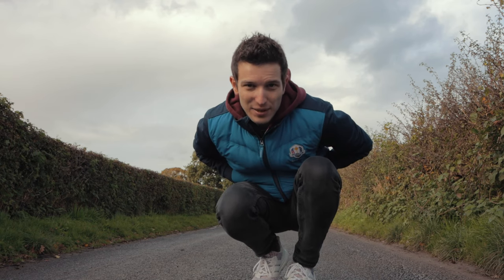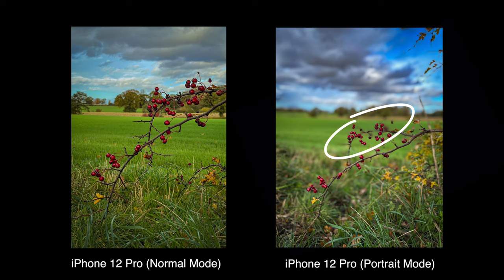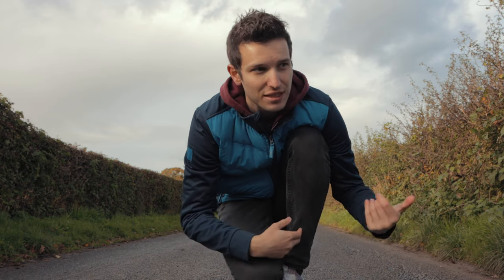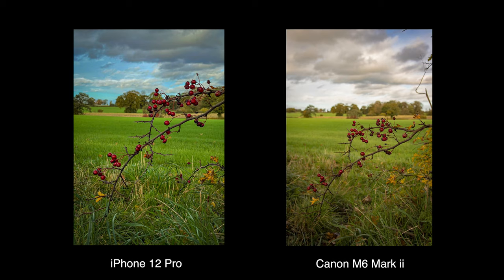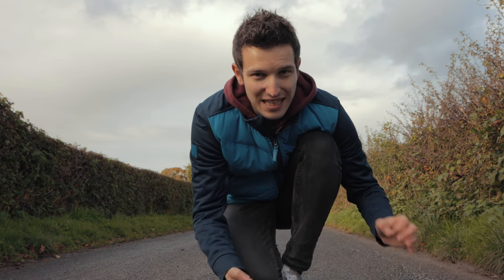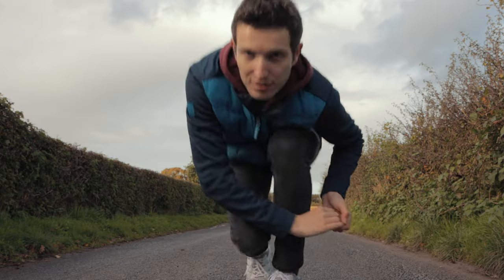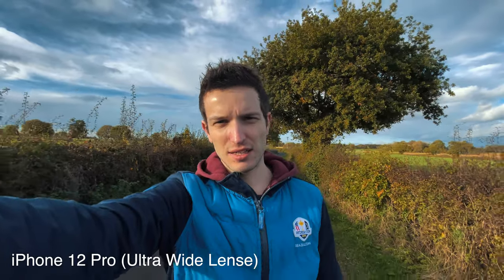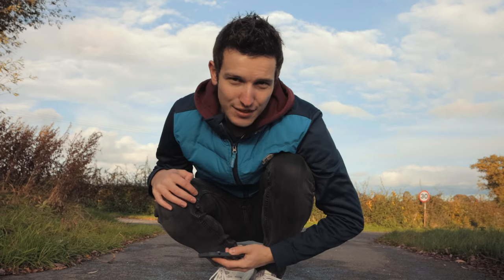iPhone 12 Pro vs Mirrorless Camera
A lot has been said about the camera on the iPhone 12 recently. How good is the camera on the iPhone 12? Can it replace a mirrorless camera? Is the camera good enough to use professionally? I compare the iPhone 12 Pro to my Canon M6 Mark ii mirrorless camera.

iPhone 12 Pro

VIDEO GEAR:
Sony A7C
Tamron 17-28mm f2.8
Tamron 28-200mm f2.8-5.6
DJI Mini 2 Fly More Combo
M1 Mac Mini
iPhone 12 Pro
Rode VideoMic Pro+
Rode Video Micro
Rode Wireless Go
Joby GorillaPod 3k Pro Kit
RodeCaster Pro
Rode M1 Microphone
Rode Pod Mic
Rode Wireless Go

GUITARS:
    Martin D10e Acoustic
    Epiphone EJ200sce Acoustic
    Epiphone Dot
    Fender Squier Jazzmaster